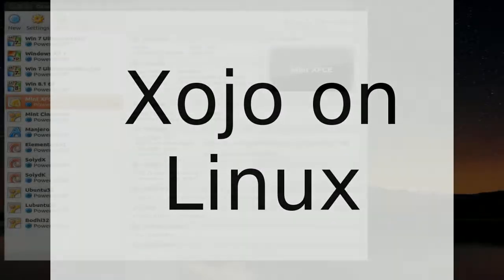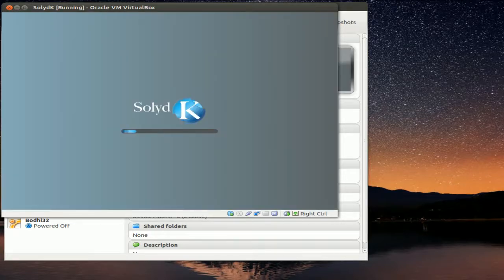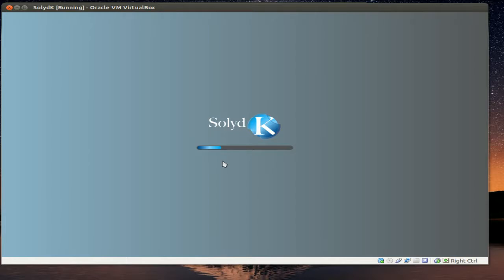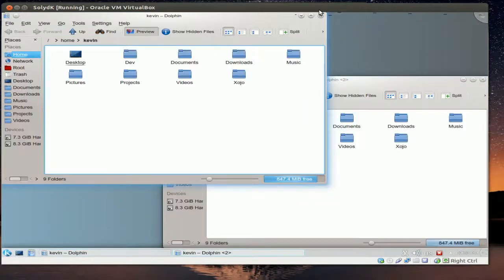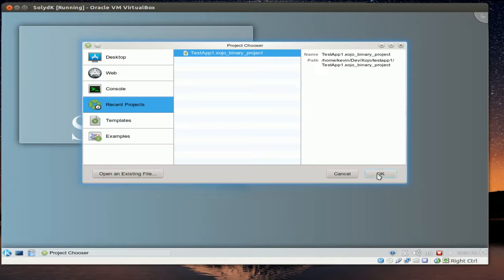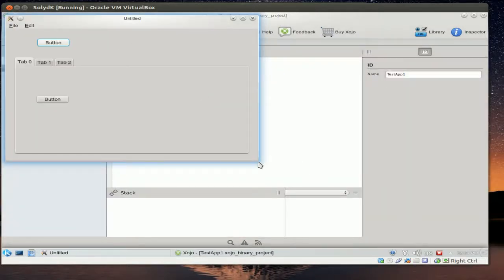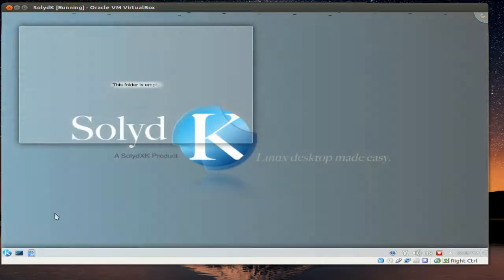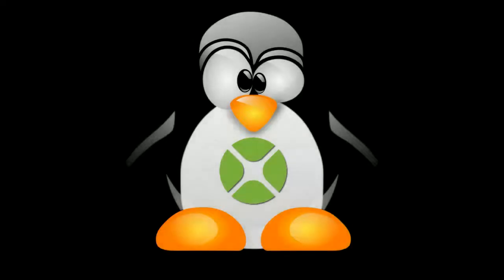Xojo On Linux Part 2.2 of 2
We'll take Xojo for a spin on SolydK (pronounced Solid+K) and it totally rocks! KDE looks really beautiful too.